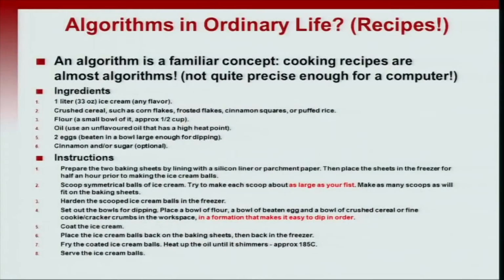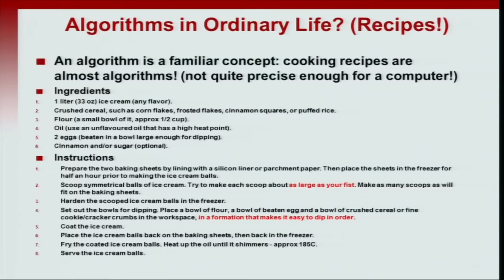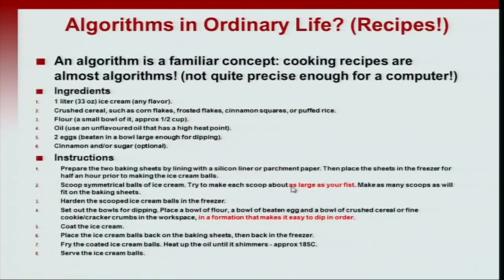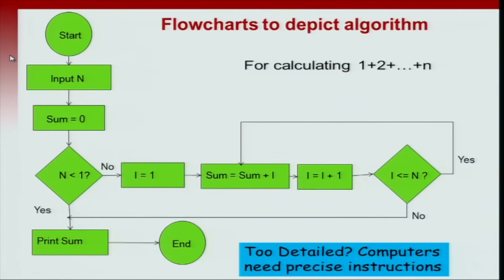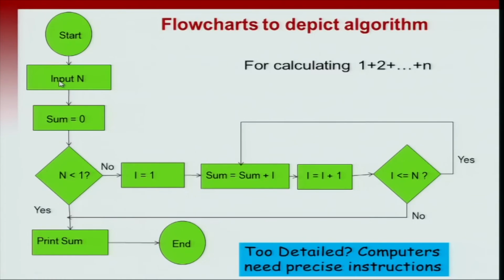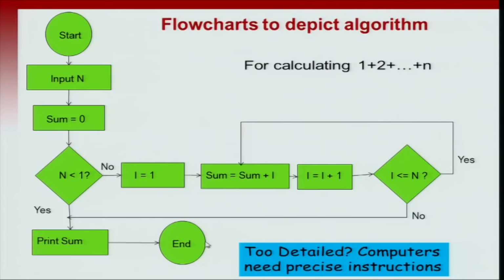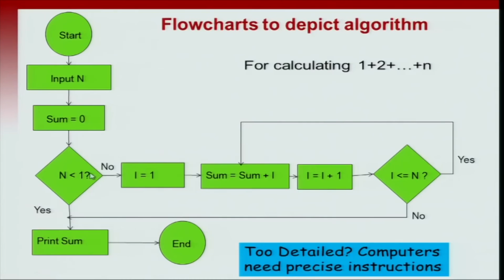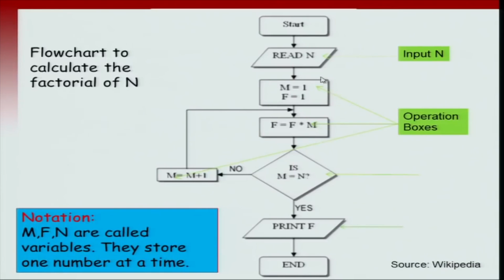Introduction to C programming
Intro to C programming
Copyrights @Shiv